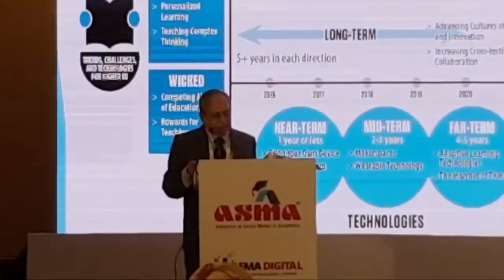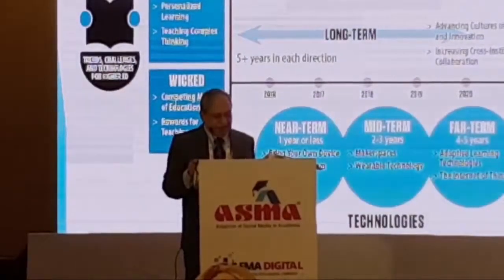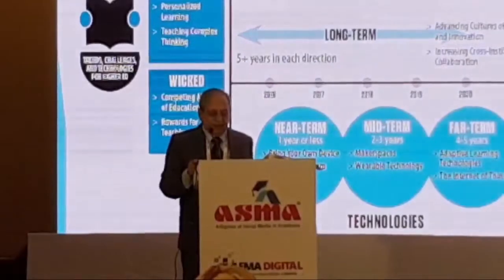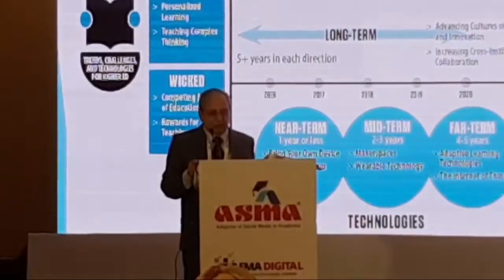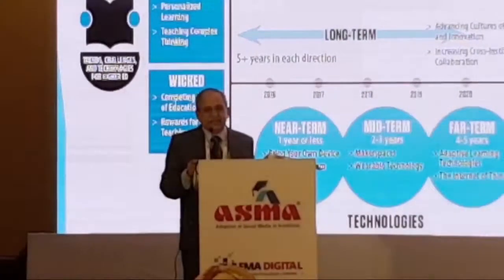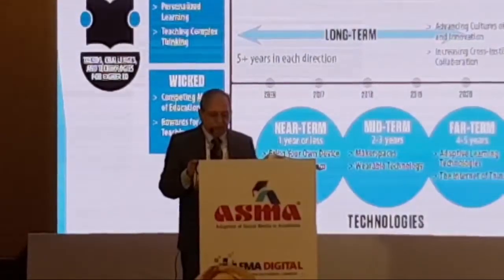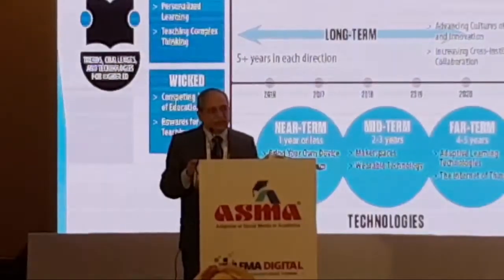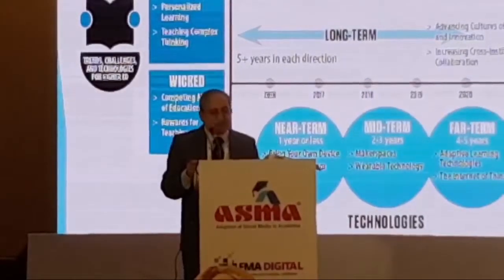ASMA 2018 - Watch Inaugural Sessions from 2nd ASMA Annual Convention & Awards 2018, Bangalore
Watch the 4 Inaugural Sessions which were broadcasted live during the 2nd ASMA Annual Convention & Awards 2018 at The Leela Palace, Bangalore.

Meet Our Inaugural Keynote Speakers:

Shri Anil Sahasrabudhe, Chairman – All India Council for Technical Education (AICTE)

Dr. M. P. Jaiswal, Director, IIM Sambalpur (Topic: Digital Disruption in Management Education)

Shri H. Chaturvedi, Director - BIMTECH & Alternate President - Education Promotion Society for India (EPSI)

Mr. Ashish Gupta, Director: Modern workplace Consumption & Education Product Marketing of Microsoft

Stay in touch with the latest event updated here--